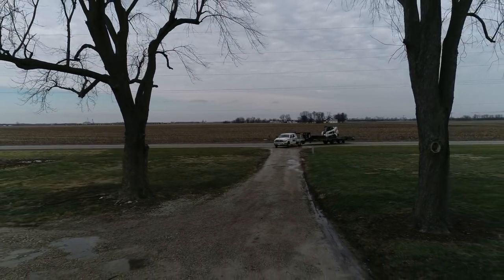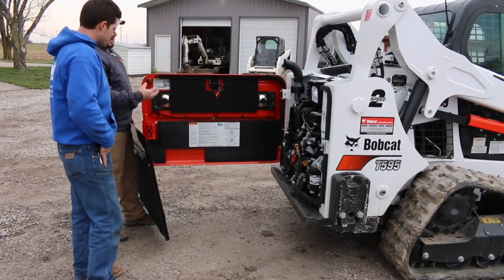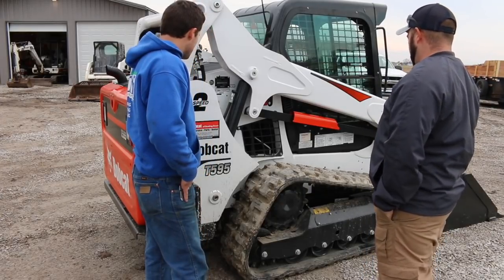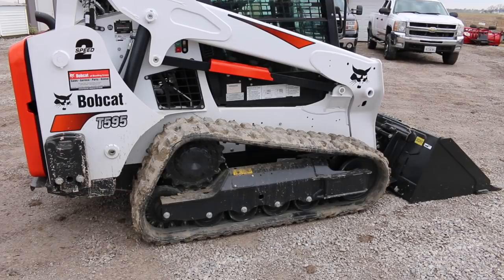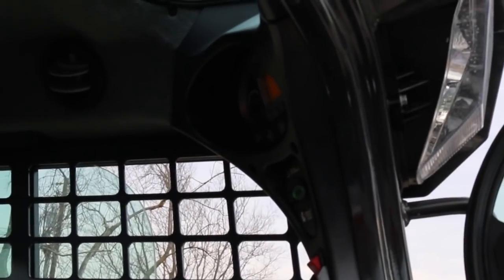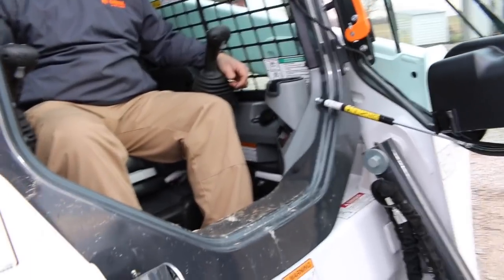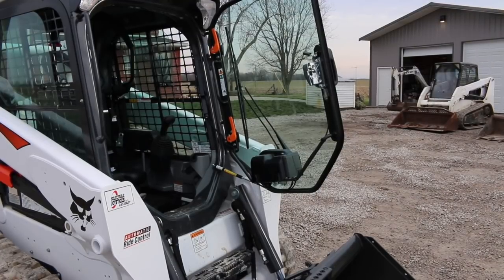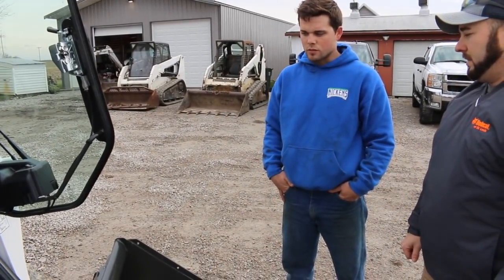Bobcat T595 Delivery / New Skid Steer For The Nickens Boys / Heavy Equipment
Some of the equipment we run:

2005 Chevy 3500 Cab Chassis Duramax, 4x4, 8’ Crysteel Dump Bed, Meyer Snow Plow and Salt Spreader

2007 GMC 3500 Cab Chassis Duramax/Allison, 4x4, 10’ Rugby Dump Bed

2003 GMC 2500 CCSB Duramax, 4x4 Meyer Snow Plow and Salt Spreader

2006 Bobcat T180, aftermarket enclosure, 6 attachments

2006 Bobcat 331 Open ROPS Buckets and Frost Ripper

2008 Rice 14’ Dump Trailer

2003 Maclander 18’ Equipment Trailer

2018 Retco 16’ Utility Trailer

Honda Tiller

7’ 6” Meyer Classic Snow Plow, E60 pump, pro wings

18mm - 55mm Lens